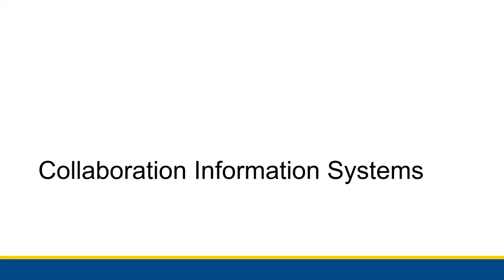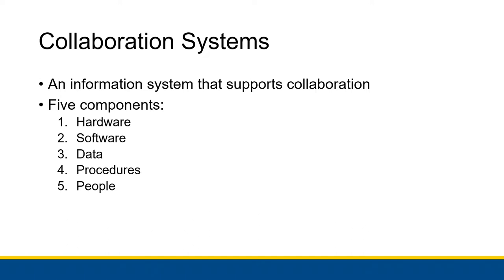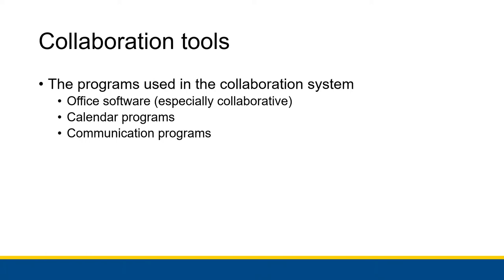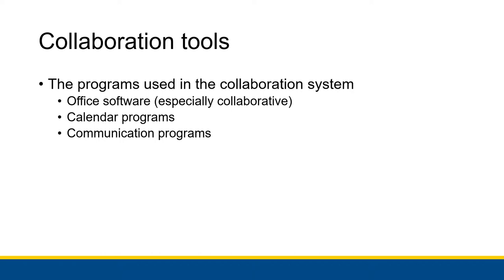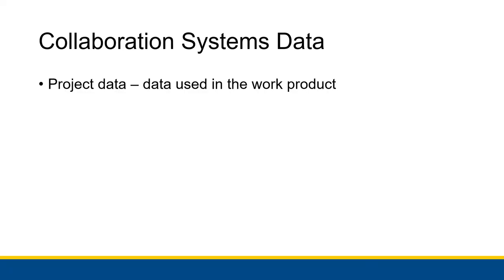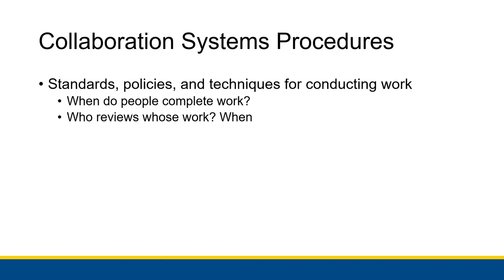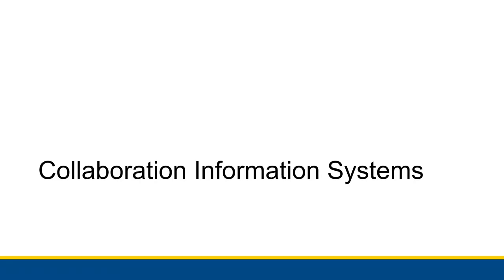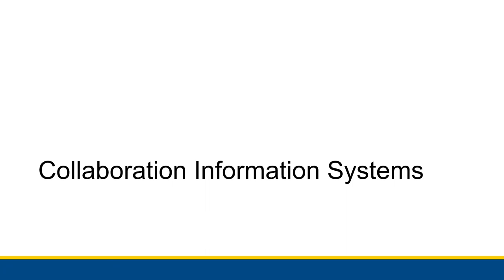[CBIS 101] Collaborative Information Systems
Now that we've thoroughly defined collaboration, we'll look at how information systems can assist in collaboration.